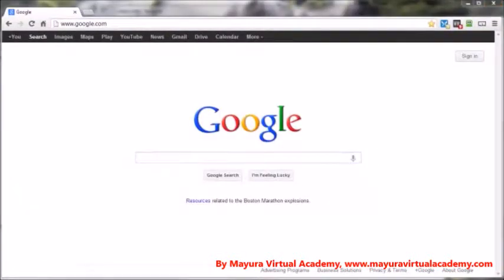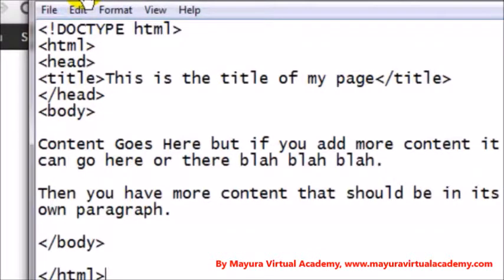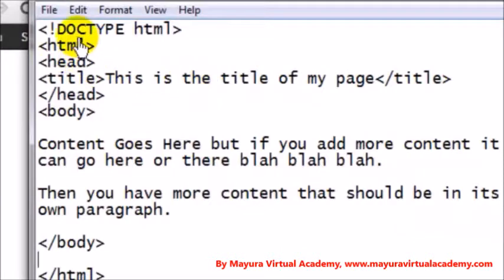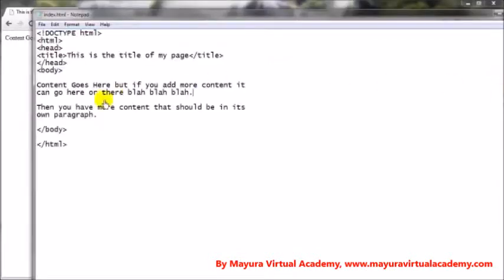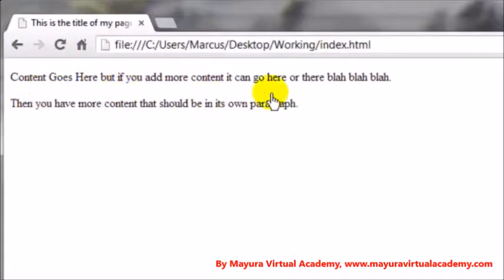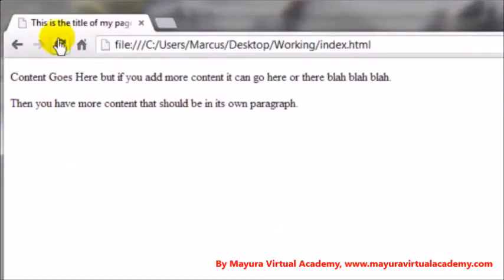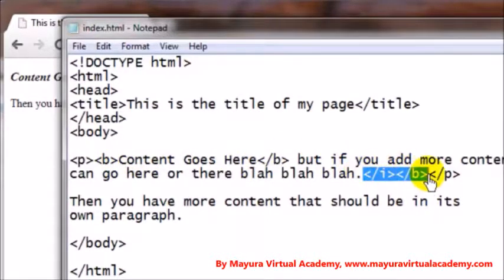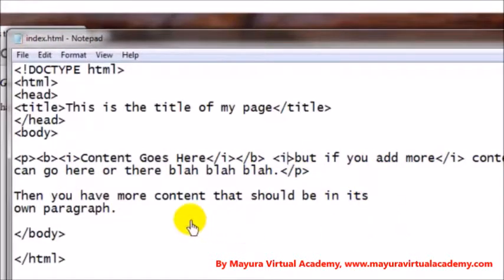5. HTML Nesting